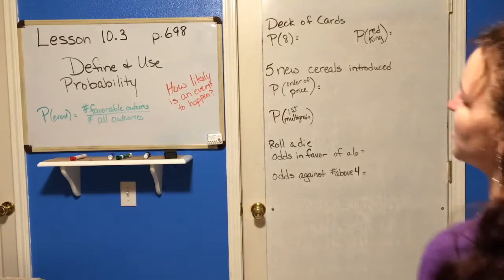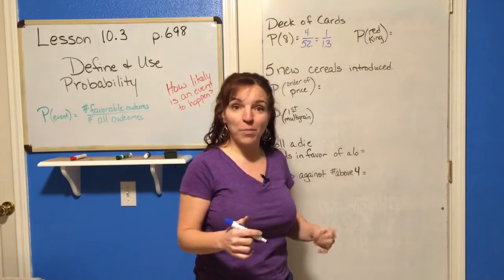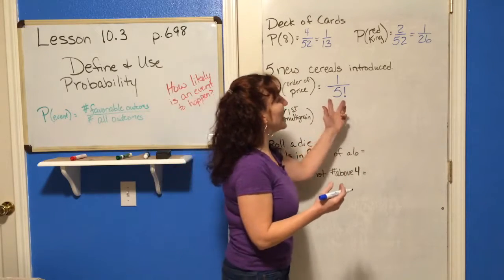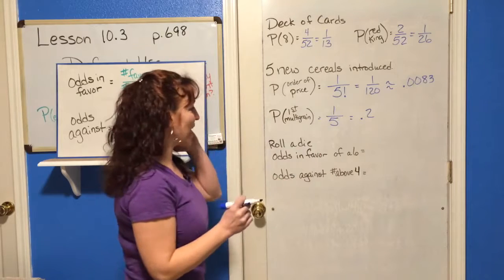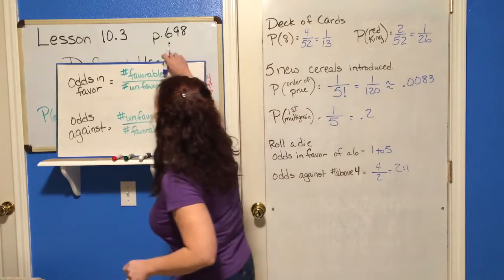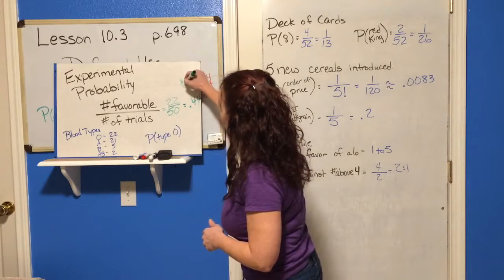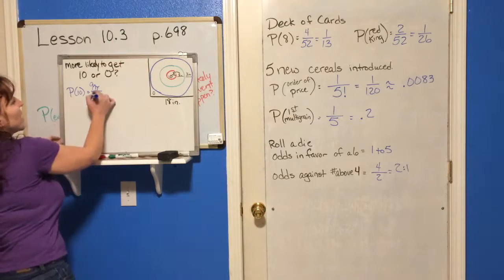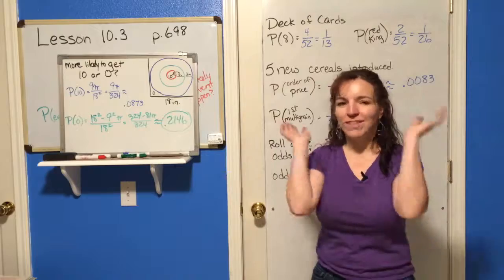Alg2 10.3 - Define & Use Probability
#4-10 even, 17, 18, 20-23, 28-31, 35-37